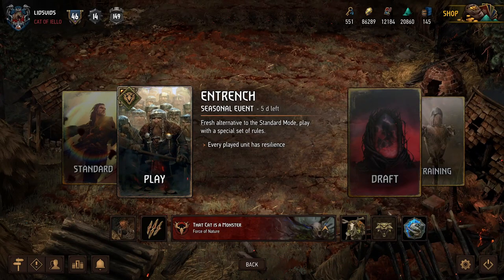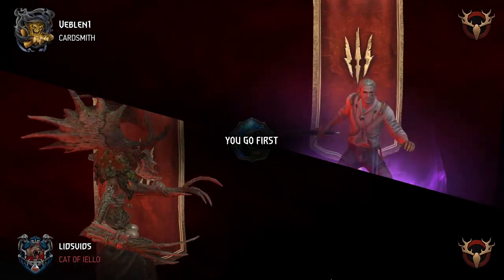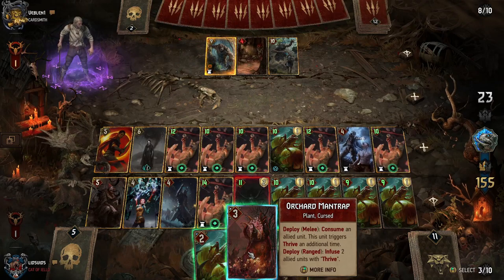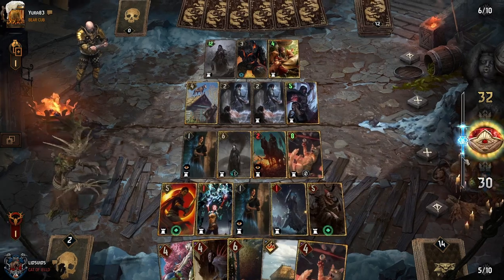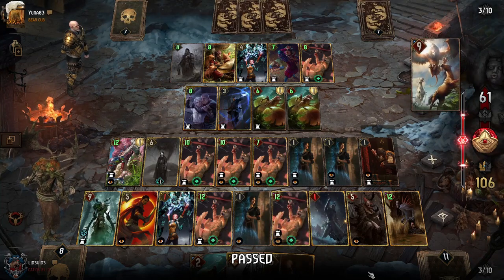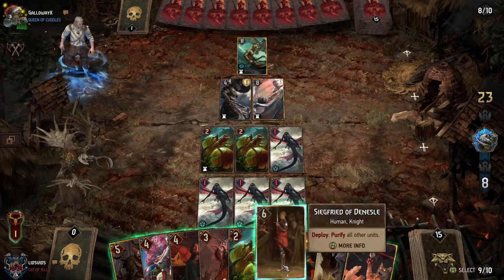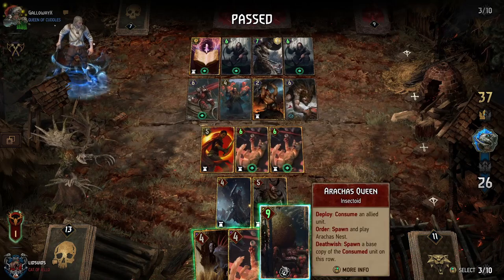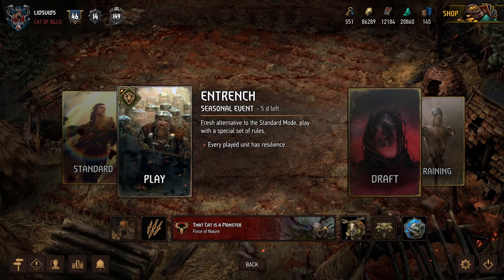7+ CATS EVERY ROUND - GWENT ENTRENCH SEASONAL EVENT MONSTERS DECK GUIDE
DECK COMPOSITION:
Faction: Monsters
Leader Ability: Force of Nature

Cards:
Syanna x1
Arachas Queen x1
Weavess: Incantation x1
Koshchey x1
Royal Decree x1
Naglfar x1
Triss: Butterflies x1
Caranthir Ar-Feiniel x1
Idarran of Ulivo x1
Sir Scratch-A-Lot x1
Siegfried of Denesle x1
Abaya x1
Endrega Larva x2
Phooca x2
Spring Equinox x2
Pellar x2
Naglfar's Taskmaster x1
Cursed Damsel x2
Orchard Mantrap x2

0:00 Intro
0:16 Deck Composition
6:54 Match 1 -  Monsters Relicts
19:00 Match 2 - Nilfgaard Assimilate
37:42 Match 3 - Skellige Sihil
53:22 Match 4 - MIRROR MATCH!